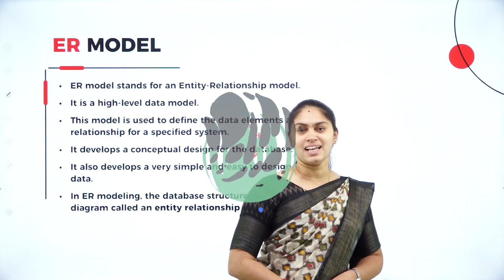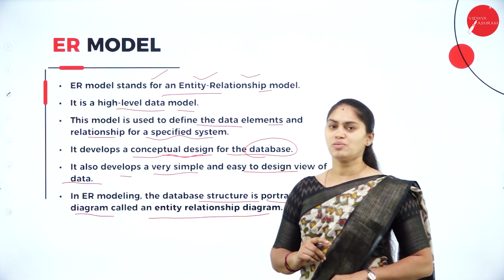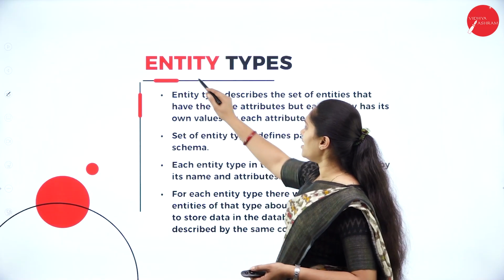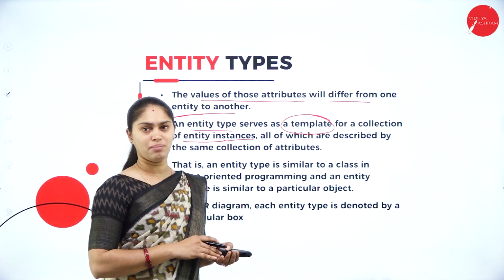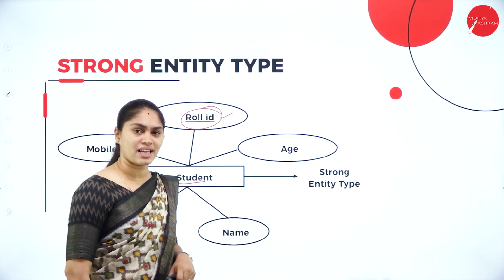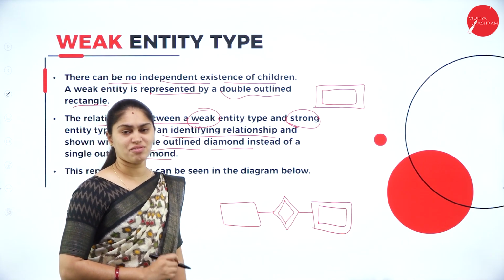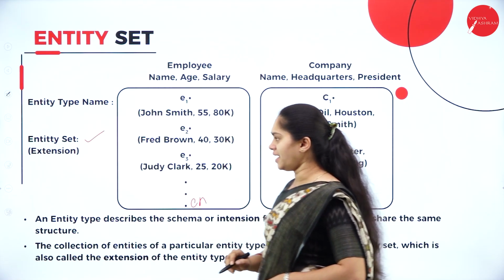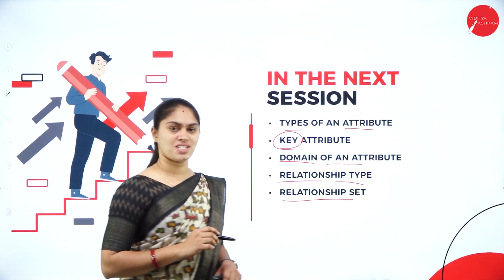DAY 04 | DBMS | III SEM | B.CA | NEP | ENTITY RELATIONSHIP MODEL E-R | L1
Course : B.CA
Semester : IV SEM
Subject : DATABASE MANAGEMENT SYSTEM
Chapter Name : ENTITY RELATIONSHIP MODEL E-R
LECTURE : 1